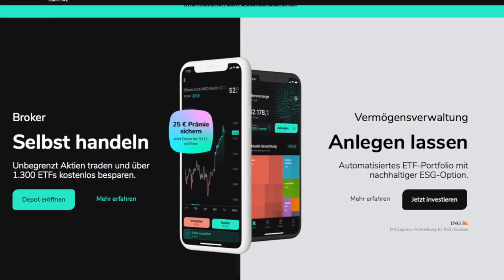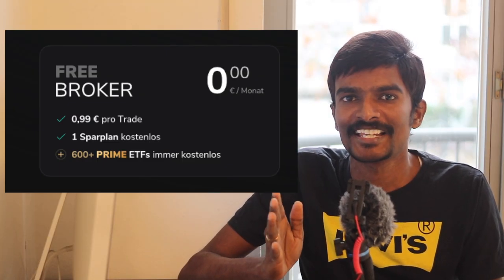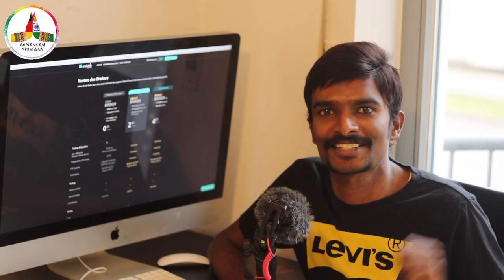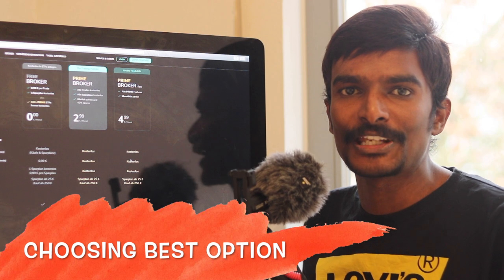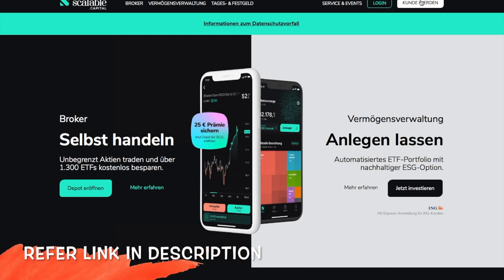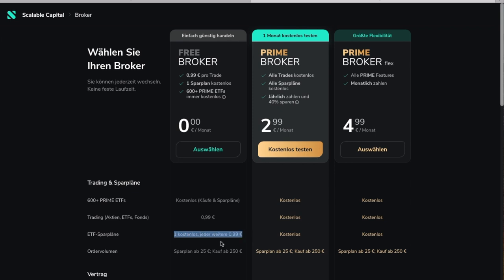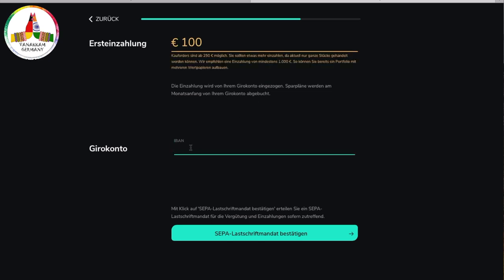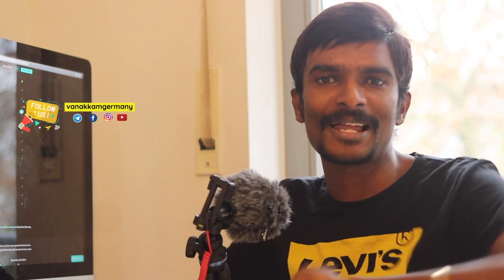OPENING A DEPOT ACCOUNT IN GERMANY- SCALABLE CAPITAL-STEP BY STEP PROCESS - ENGLISH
video about, How to open a DEPOT in Germany and start purchasing Stocks and ETFs.
Opening Depot Account
🇩🇪 SCALABLE CAPITAL —